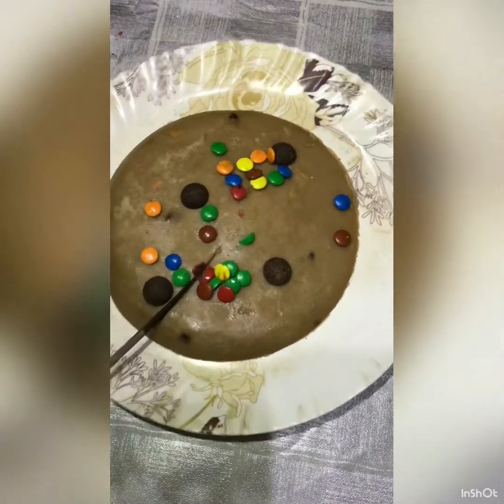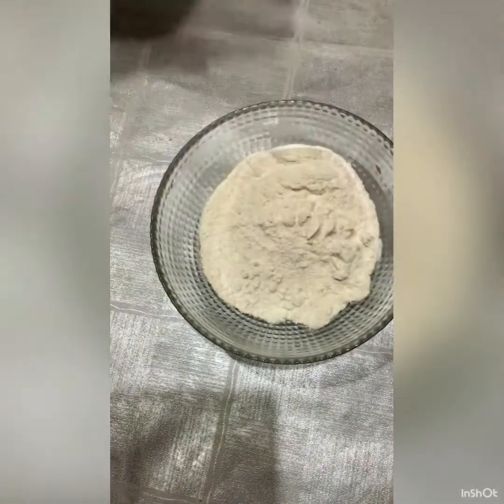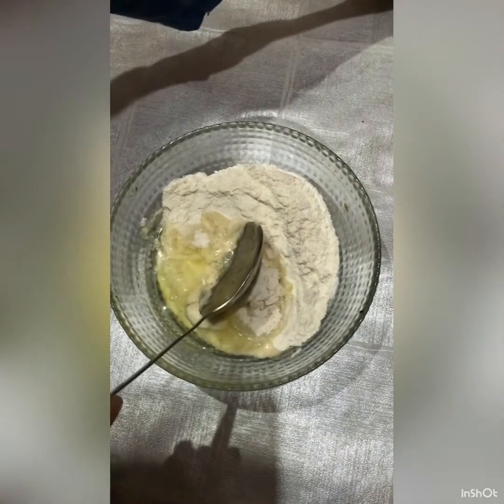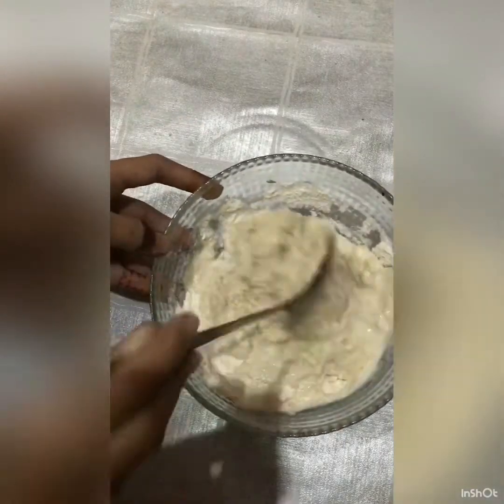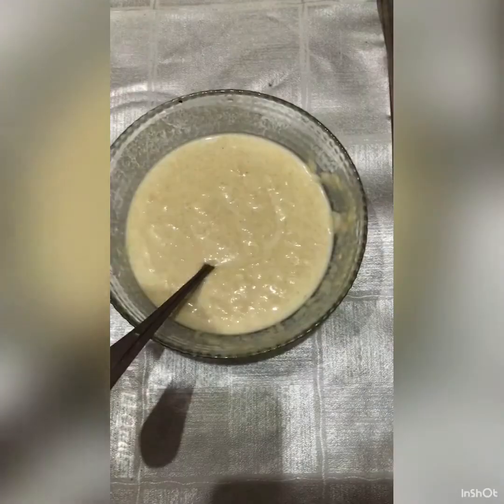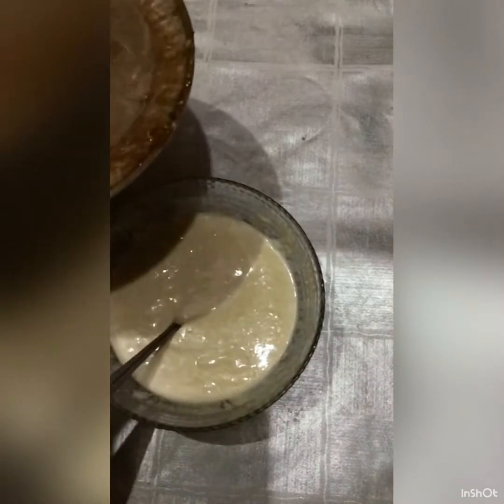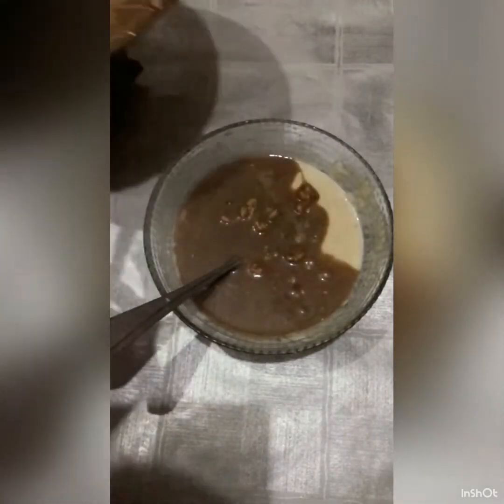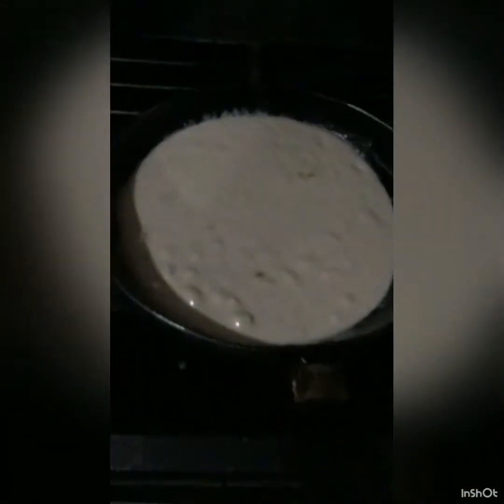Chocolate pancake recipe without cocoa powder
Baking Products👇🏻👇🏻

1:flour baking powder and sugar powder
2:egg
3:milk
4:chocolate
5:dry fruits
6:and some chocolate chip and ad some dry fruits
7:ready your chocolate pancake

Bye Bye Guys Love You All ❤️🥰😘😇